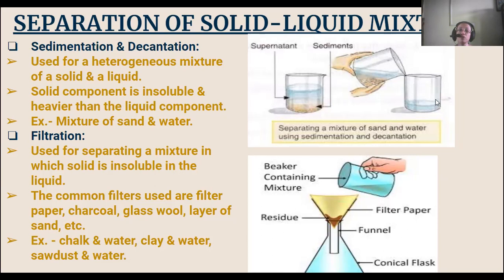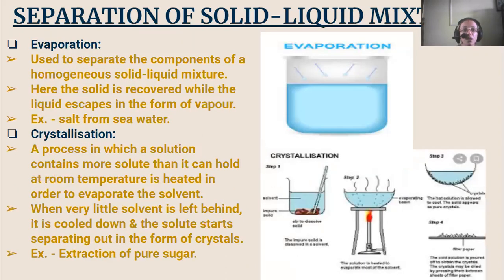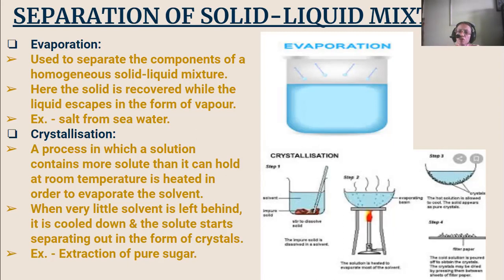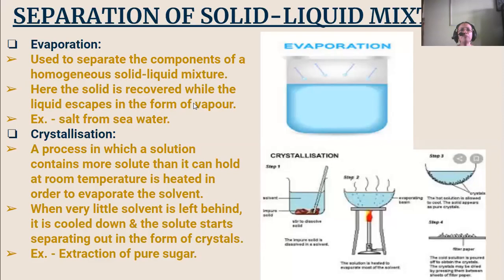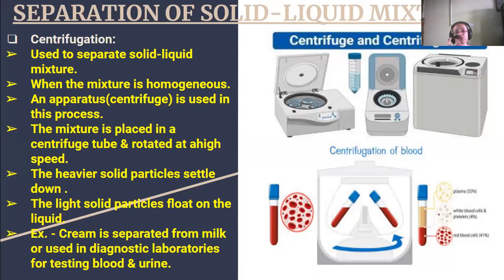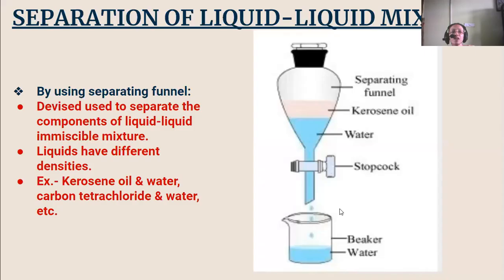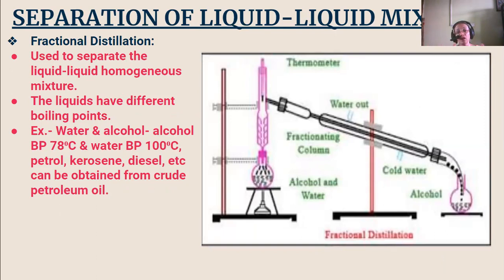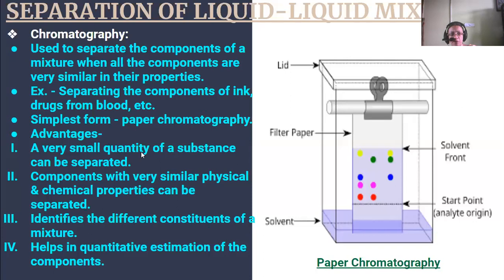Elements, Compounds & Mixtures, Part III, ICSE, Class VIII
Separation Of Solid-Liquid Mixtures, Separation Of Liquid-Liquid Mixtures, ICSE, Class VIII